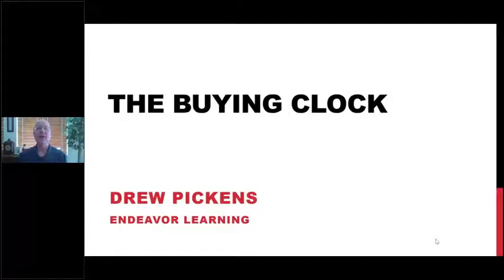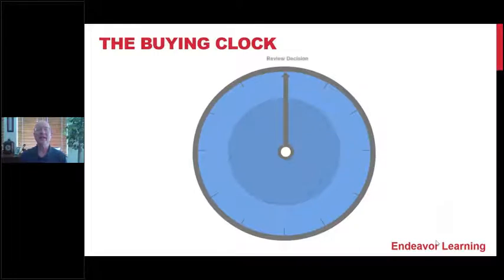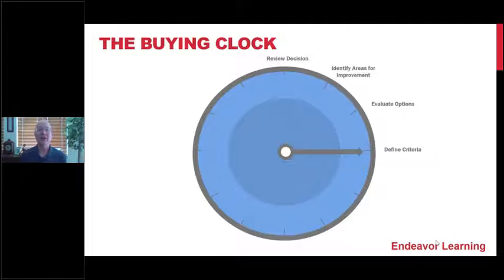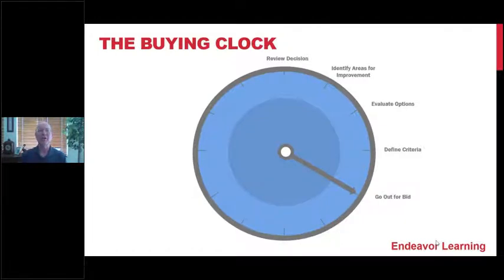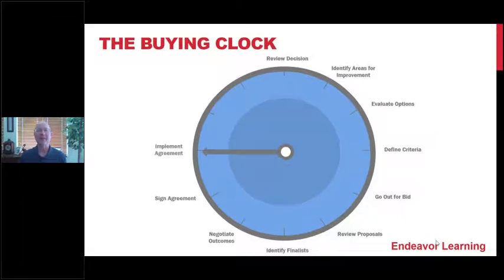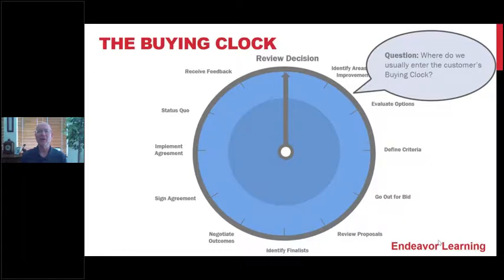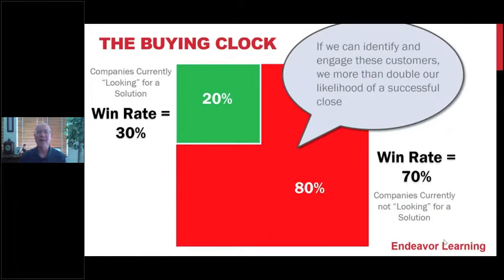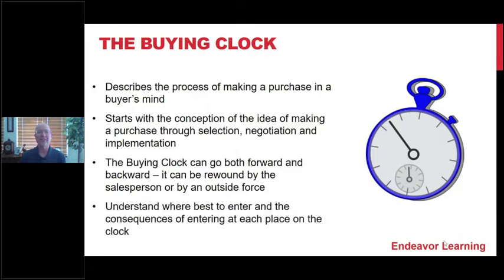The Buying Clock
This video covers the concept of The Buying Clock as it relates to a buyer making a decision to make a purchase or make a change. This is a good concept for salespeople to understand more about buyer behavior and the thought process behind the decision to buy and/or make a change.